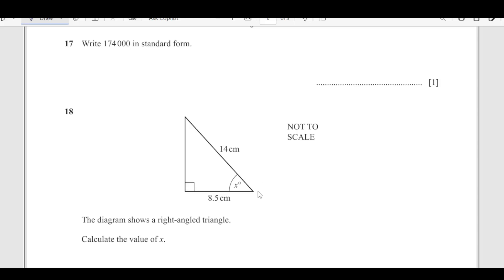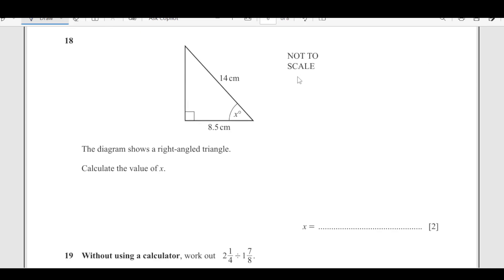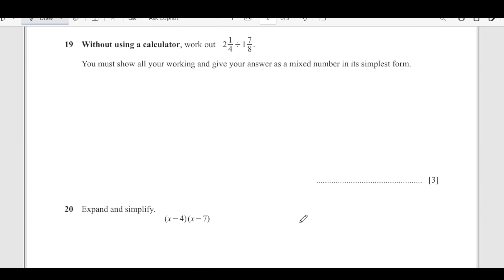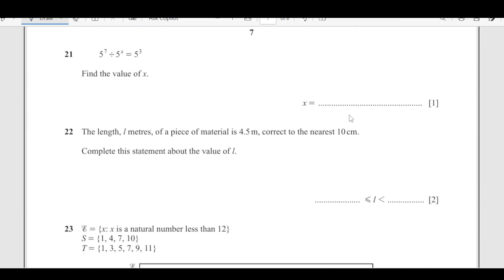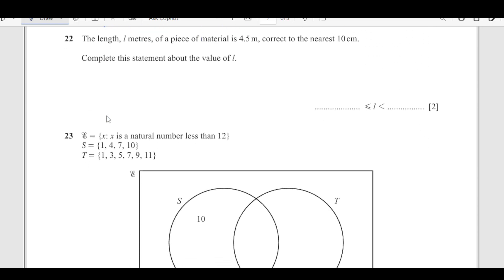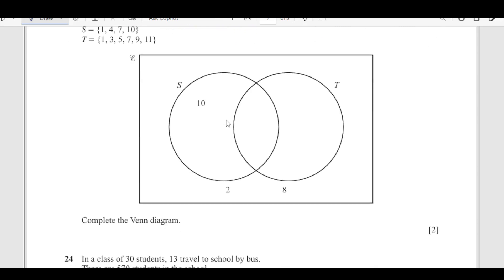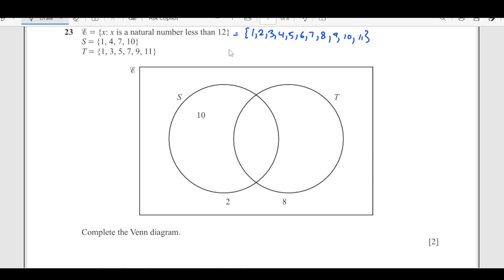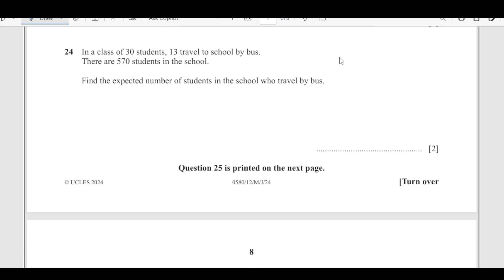May/June/ 2024/0580/12/M/J/2024/Worked Solutions/IGCSE Maths Paper/0580/12/Paper 1-Part 1(Q 17- 25)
In this video I'll be explaining detailed solution of May/June/ 2024/0580/12/M/J/2024/Worked Solutions/IGCSE Maths Paper/0580/12/Paper 1-Part 1(Q 17- 25)

If you're struggling with igcse past papers to solve, then this video is for you! I'll show you step by step how to solve these problems, so that you can get a good score on your maths paper (core). Make sure to watch until the end, because I'll give you a bonus solution at the end of the video!